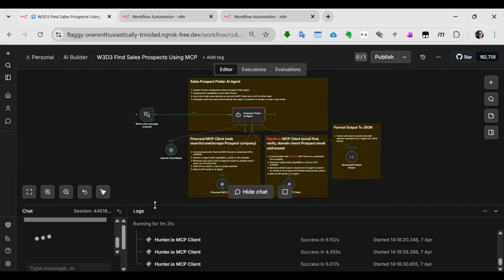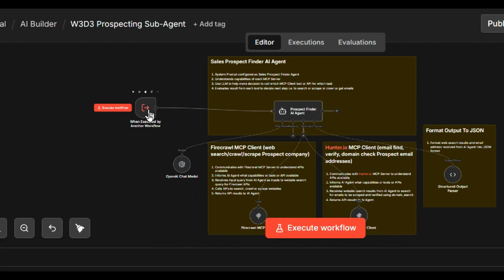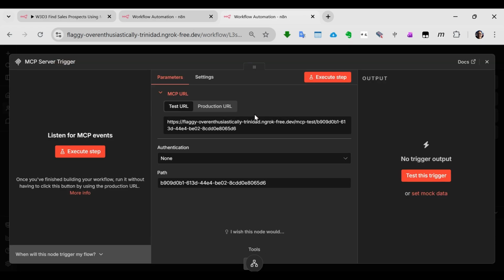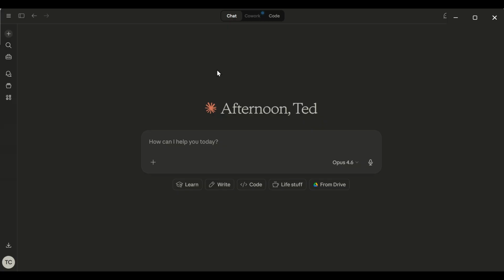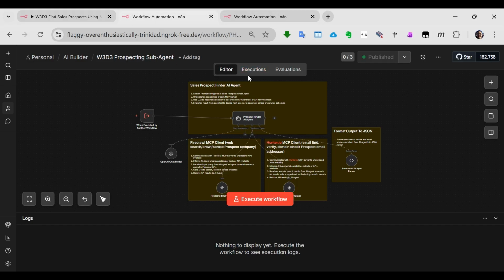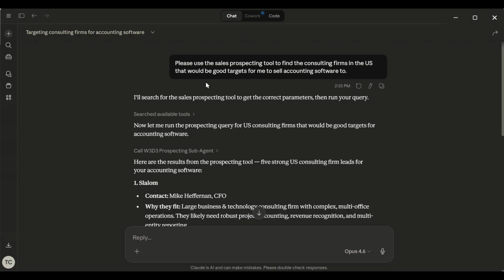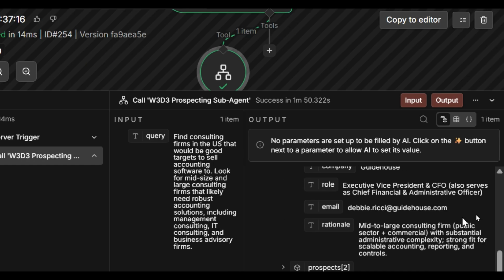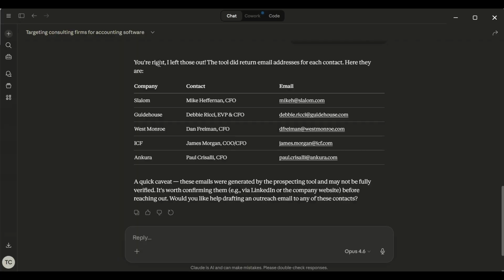Sales Prospect Finder MCP Server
This video is to show how easy it is to setup an MCP server in N8n, to expose workflows or sub-workflows on N8n to external AI applications to be used as AI tools or APIs.

Previously, I built an Agentic AI application to search for prospects calling Firecrawl MCP Client and Hunter.io MCP Client. In this video, I turned that application into a tool and built an MCP server to expose this tool to Internet AI applications.

I demonstrated how by having an MCP Server, you can easily expose APIs, apps and tools you built to external AI applications on Internet to connect and use your tools.